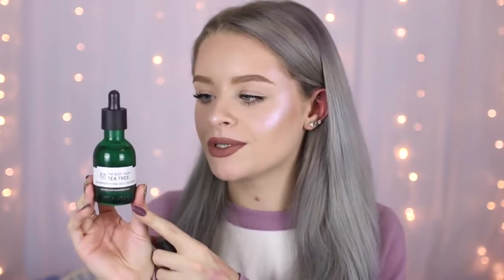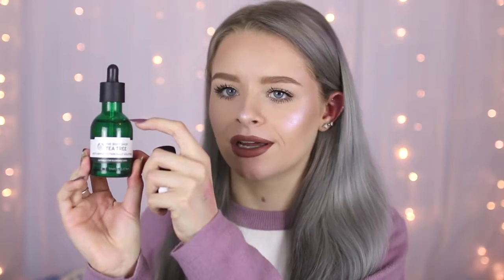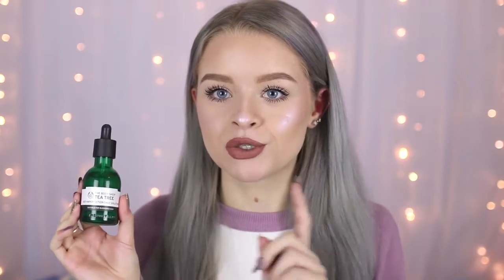JANUARY FAVOURITES (AND FAILS) 2017 | sophdoesnails